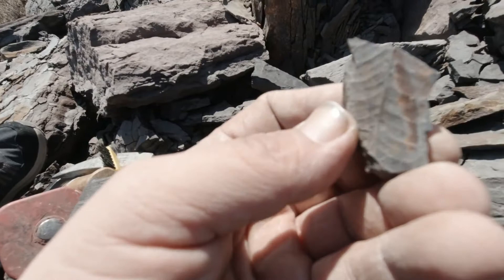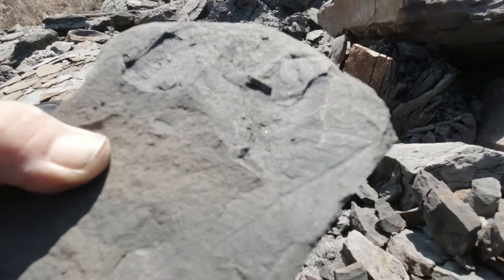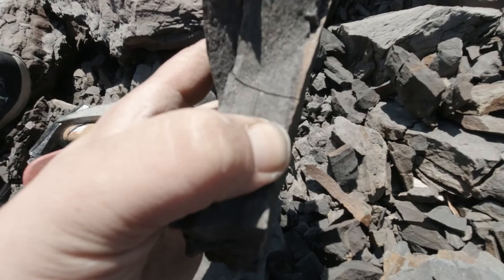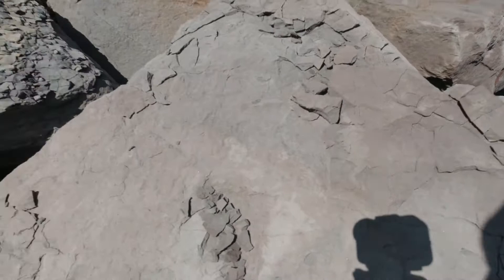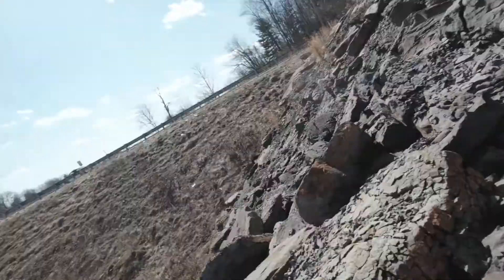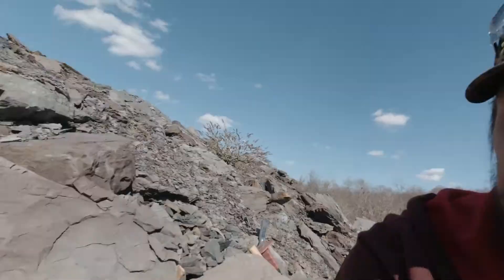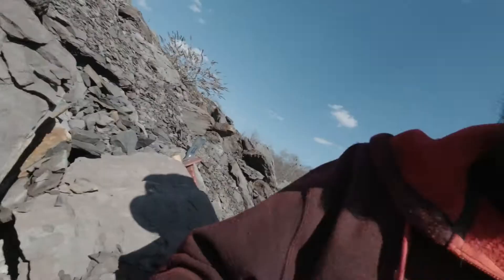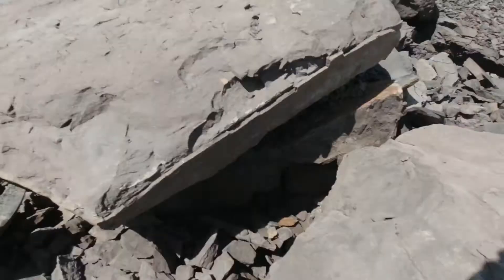Ferns For Days!!!!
Hunting for fern fossils in my favorite spot and get a sweet surprise at the end of the trip!